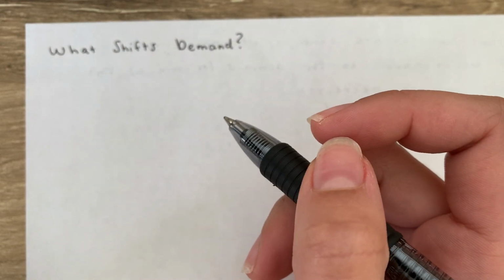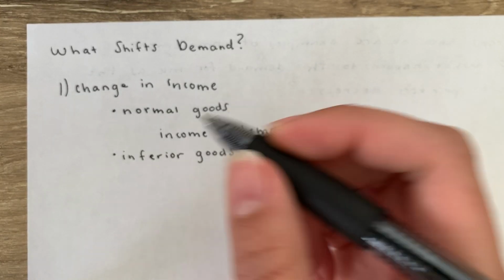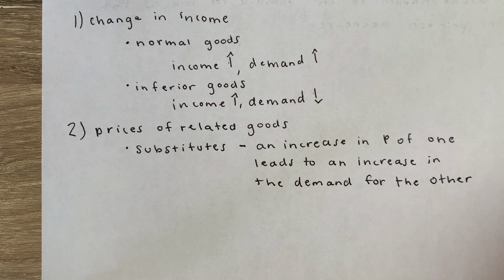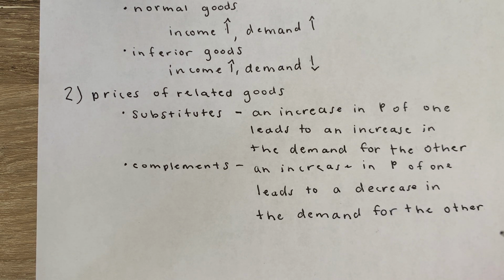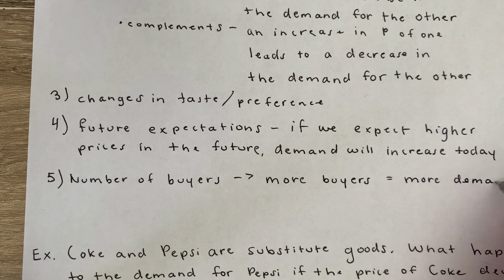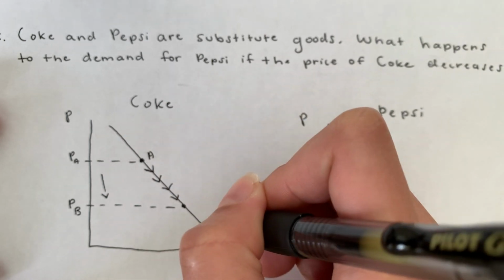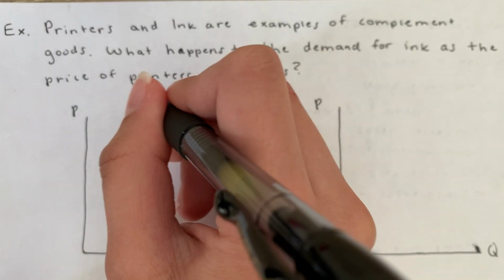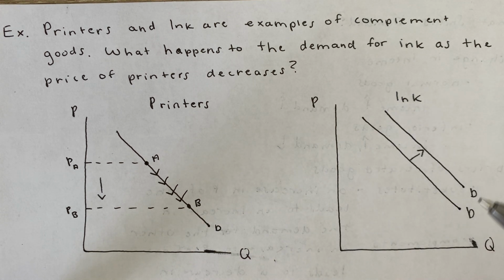ECON 3 - Week 3: Supply and Demand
This video is for ECON 3 - Week 3: Supply and Demand. It covers the five shifters of demand with two example problems. Please take a minute to sign in to the session

Office Hours are on Wednesday and Friday from 11am-noon at the following Zoom